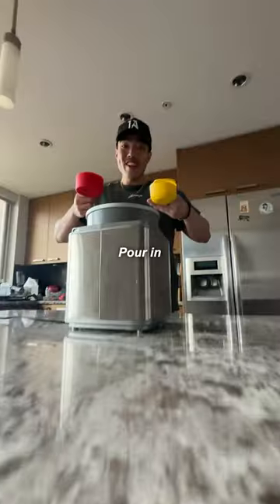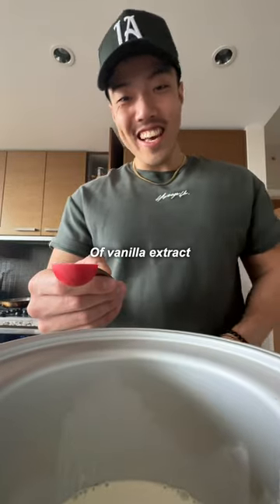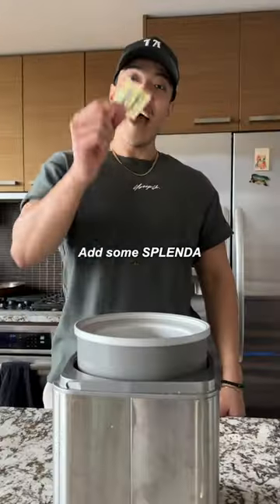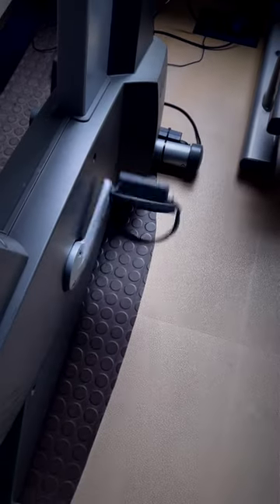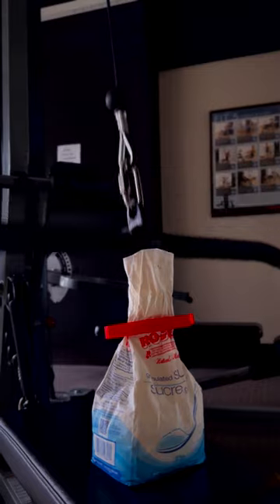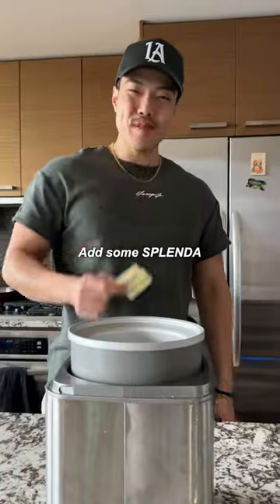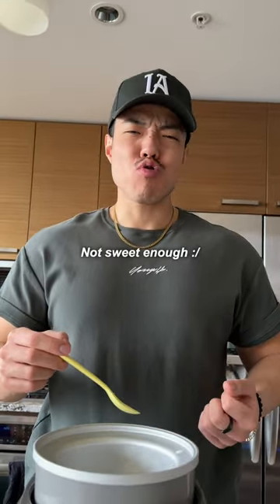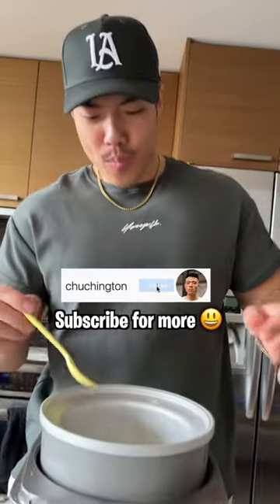CREAMY, SUGARY, Diet Ice Cream??